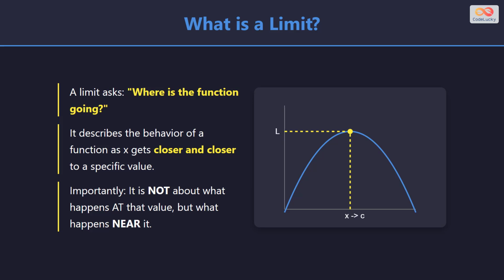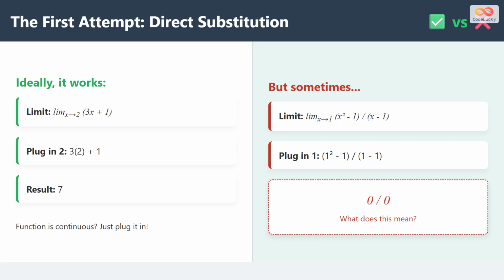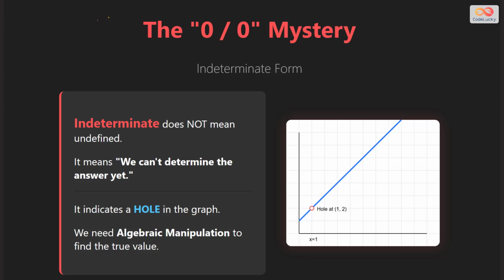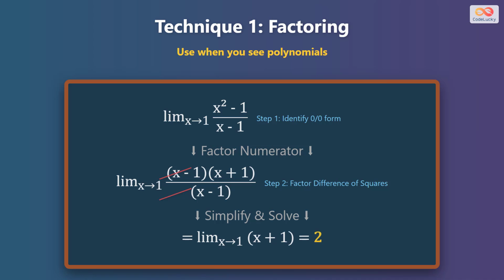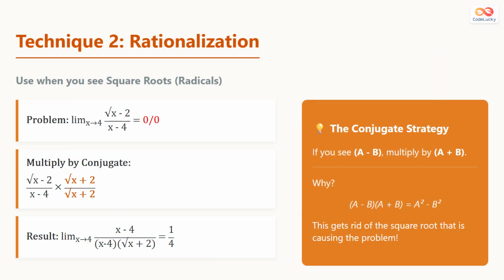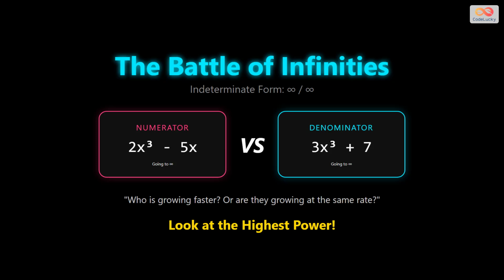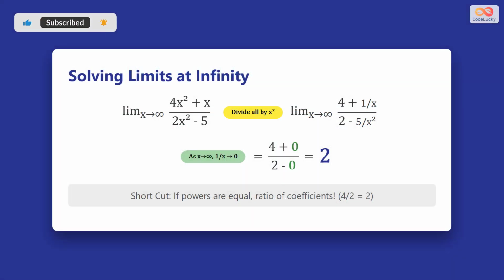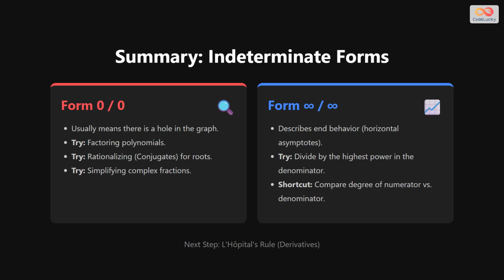Indeterminate Forms in Calculus: 0/0 and ∞/∞ Explained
Struggling with limits that result in 0/0 or ∞/∞? 🤯 You're not alone! These are called Indeterminate Forms, and they are a huge part of Calculus 1.

In this video, we break down exactly what these forms mean (hint: they aren't undefined!) and how to solve them using simple algebraic manipulation techniques.

We cover:
🔹 The Concept of Limits
🔹 Why Direct Substitution fails
🔹 Factoring to solve 0/0
🔹 Rationalizing with Conjugates
🔹 Solving Limits at Infinity (∞/∞)

Perfect for beginners and students reviewing for exams! 🎓

Chapters:
00:00 - Indeterminate Forms: Title Slide
00:23 - What is a Limit?
00:48 - Direct Substitution
01:12 - The Indeterminate Form 0/0
01:38 - Technique 1: Factoring
02:01 - Technique 1: Factoring (Continued - Visual not needed for audio, this slide was merged in thought but split in file generation for flow)
02:21 - Technique 2: Rationalization
02:47 - Infinity over Infinity
03:10 - Technique 3: Divide by Highest Power
03:34 - Summary
03:59 - Outro